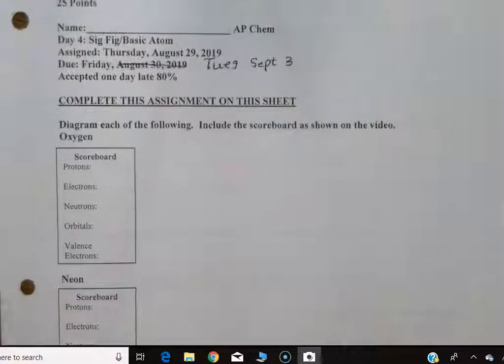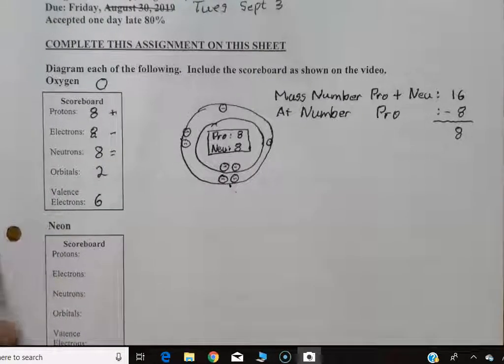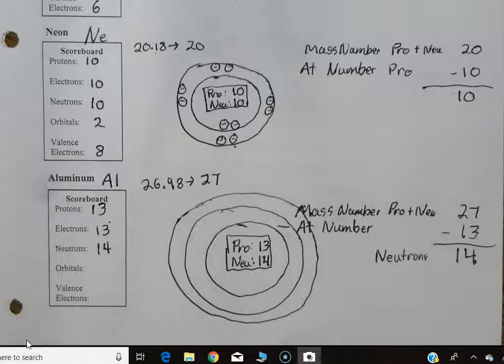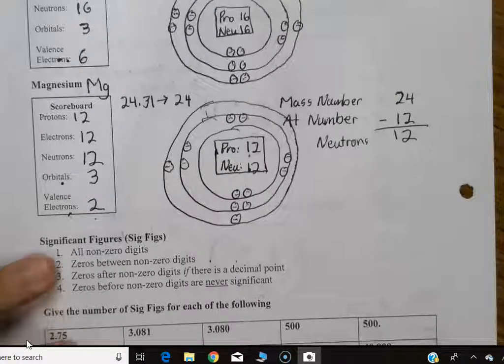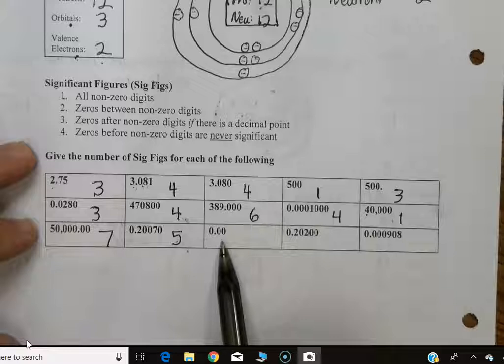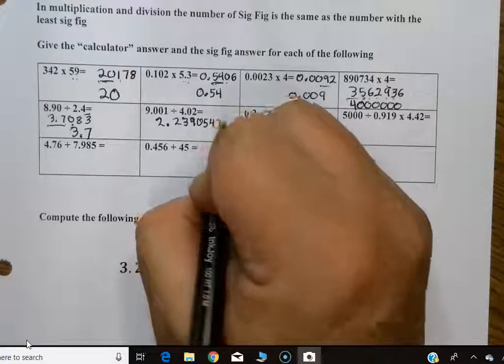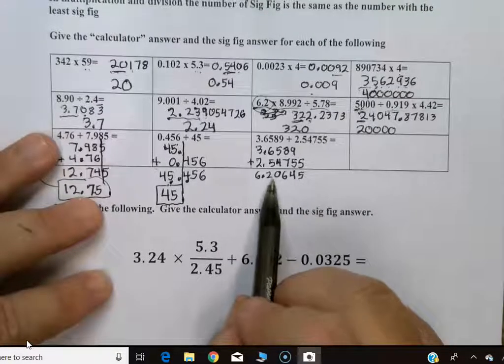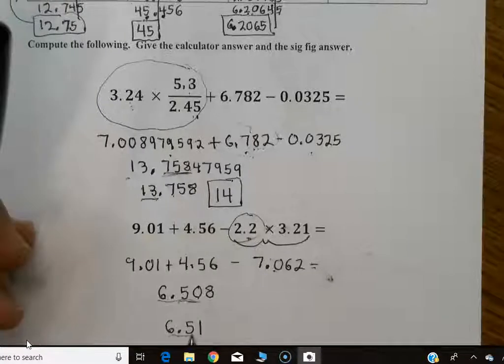Day 4 AP F19 Basic Atom SigFig